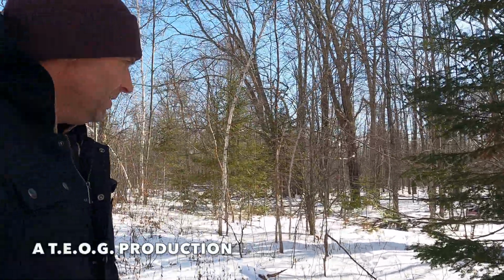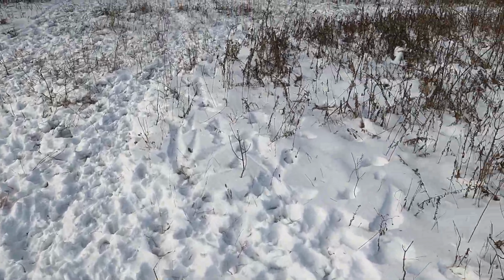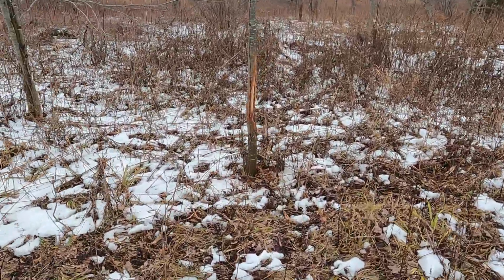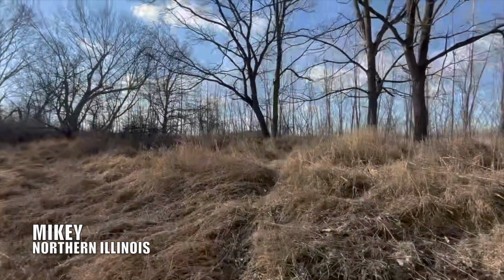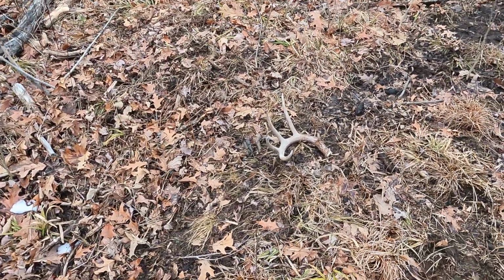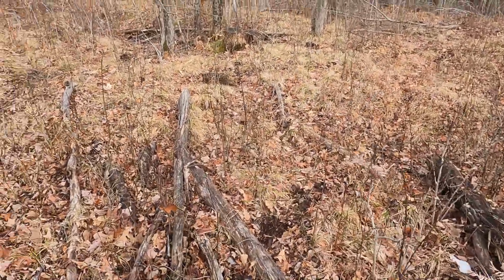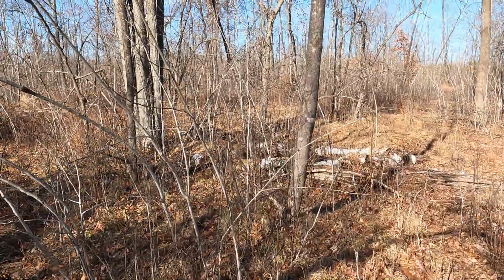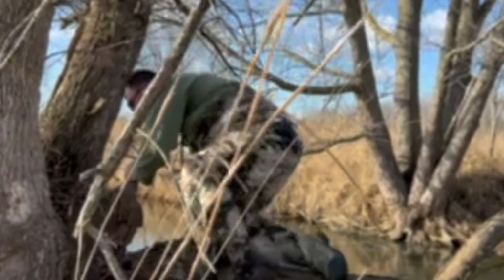SHED ACTION-Shed Season 2024 ep.2 "Warm Winter Makes Shed Hunting Tough"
When Shed Hunting you would typically like cold temps and snow to bring the deer into one area and keep them around all winter, fortunately but very unfortunate we have had a winter like I've never witnessed in Northern Wisconsin! With one cold snap and a few inches of snow the rest of the winter has been unseasonably warm and causing the deer to just roam wherever they please and that is why this has been the toughest shed season I have ever had so far. Lots of season left I hope we end strong!